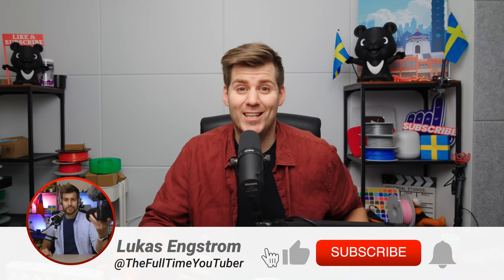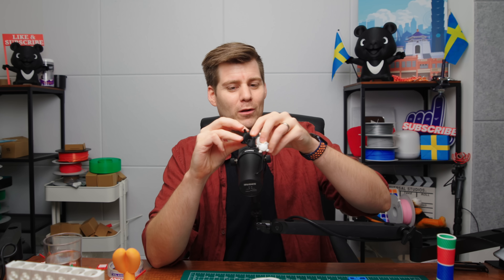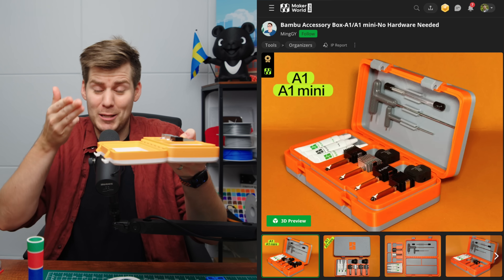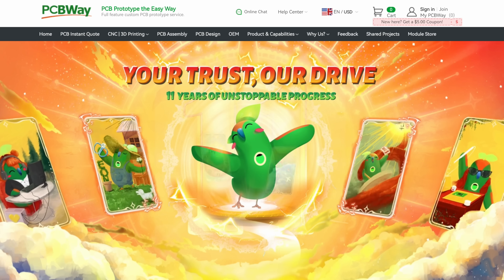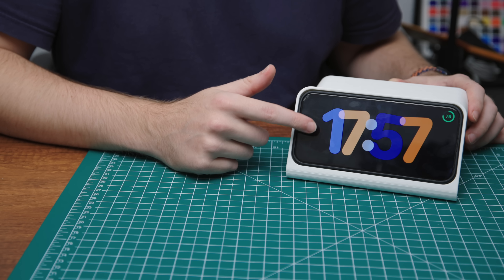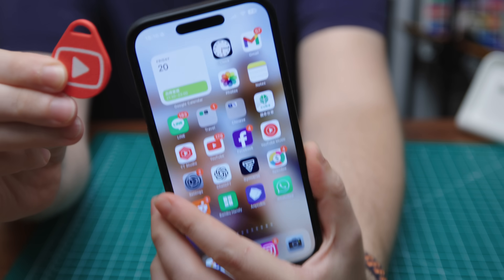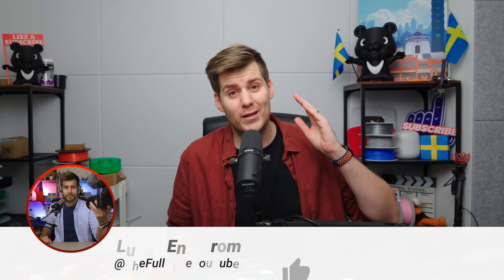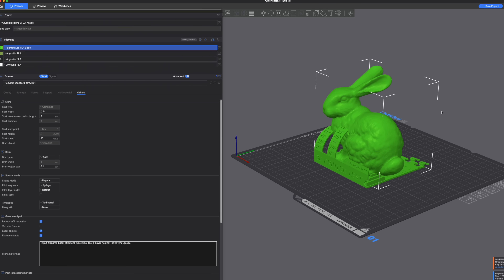Top 5 Best Prints Your Friends and Family WON'T BELIEVE Are 3D Printed! 🤯 Print With Bambu Lab A1!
Check out PCBWay to print your very first 3D print (or PCB!)!

Top 5 Best Prints Your Friends and Family WON’T BELIEVE Are 3D Printed! 🤯
These aren’t just decorations — they’re legit useful, gift-worthy, and jaw-dropping prints you can make at home with your Bambu Lab A1 🖨️

Non-MakerWorld Prints in this video:
Smartphone Stand Cat

💸 #3 might actually save you $119… no joke. Why buy it when you can print it yourself?!

👇 TIMESTAMPS:
00:00 - TOP Prints For Friends & Family 2025
01:38 - 1) Personalized items (the kind people keep forever ❤️)
03:25 - 2) Hinges and movable objects (perfect desk toys + tools)
06:49 - 3) Actual “real-life” products(!) → Print this and skip spending $119!
08:52 - 4) NFC tags (techy + useful = impressed friends)
10:23 - 5) Games & Fun (print fun for the whole family 🎲)